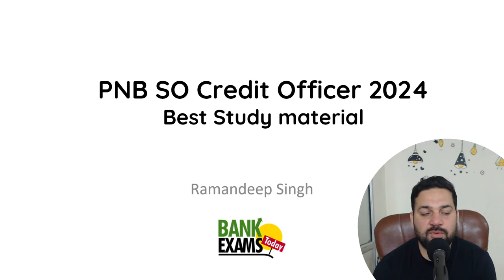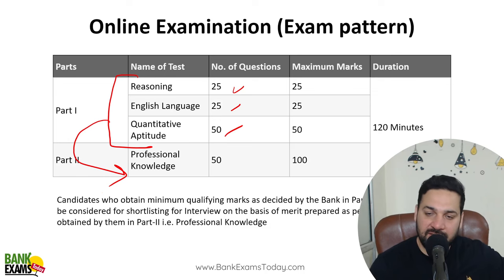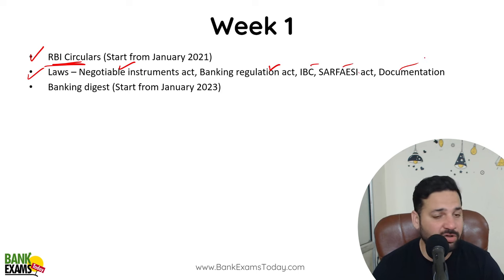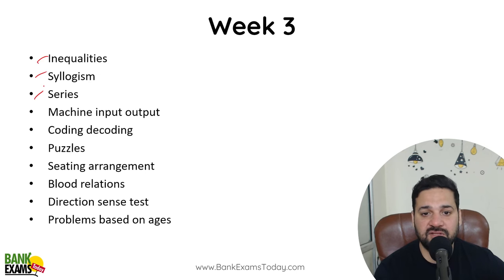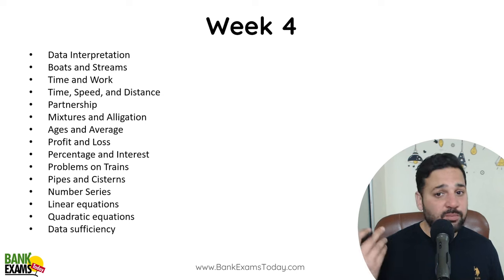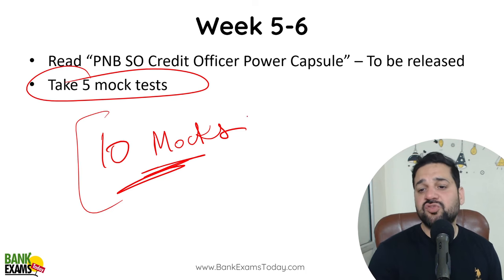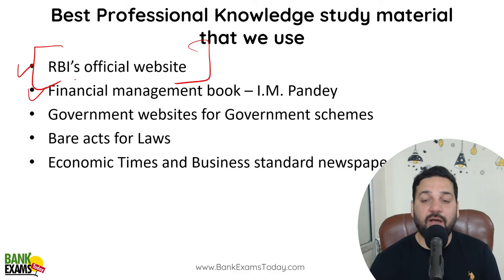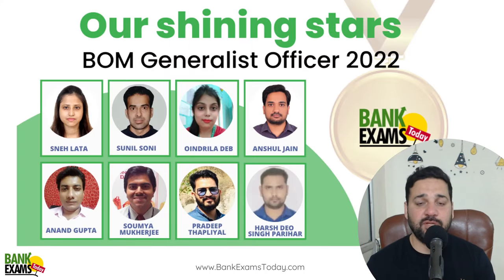PNB SO Credit Officer 2024 Study Material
Today we are sharing the best and free source of study material for PNB SO Credit Officer 2024 exam.

DEMO***